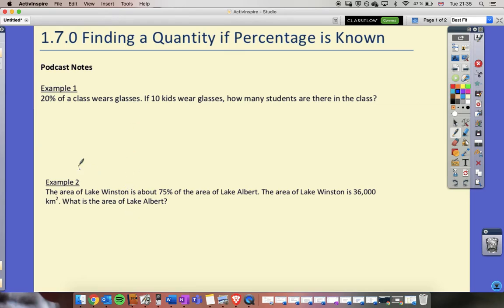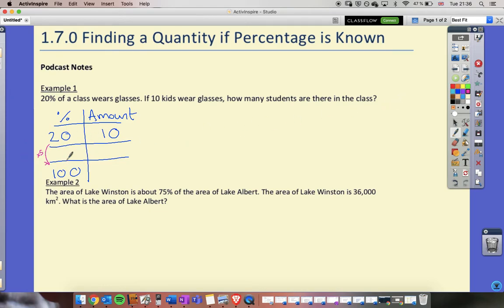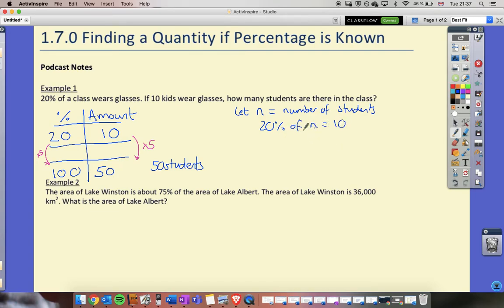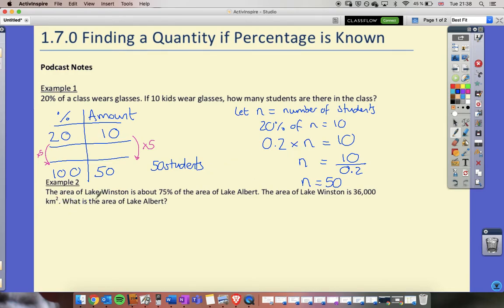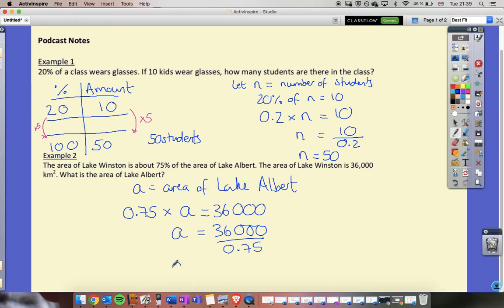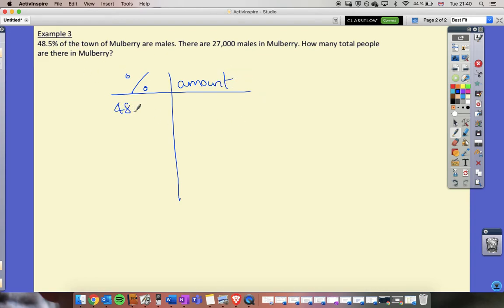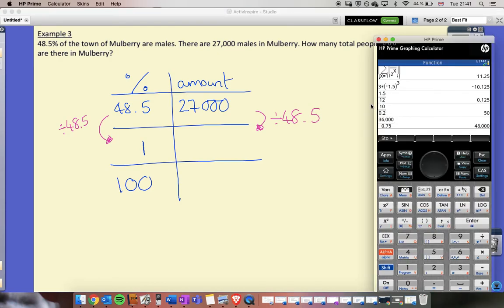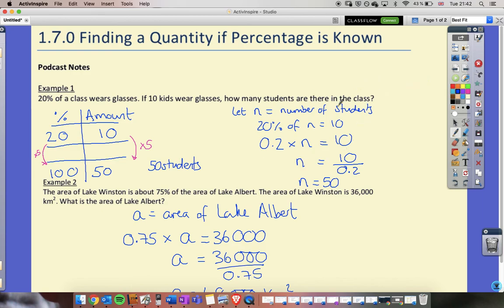1.7 Finding a quantity from a percentage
Unit 1 - Number
Finding a quantity when a percentage is known